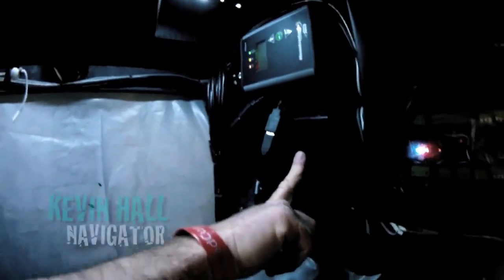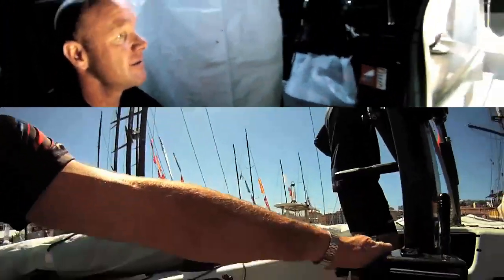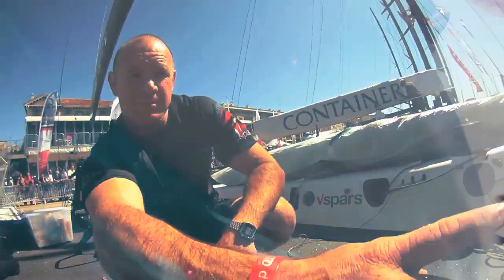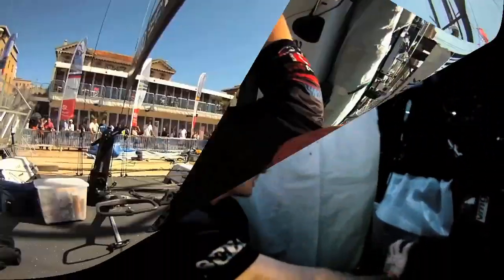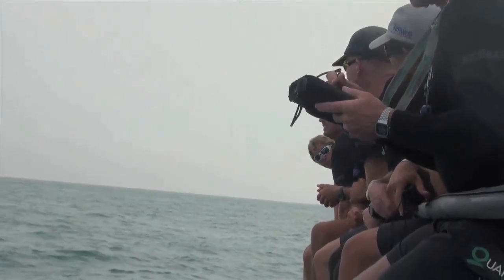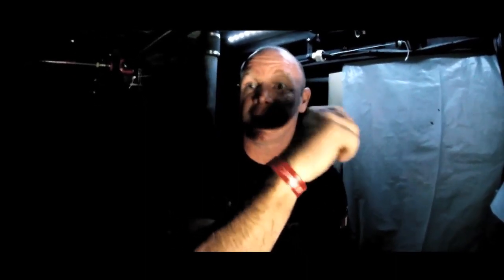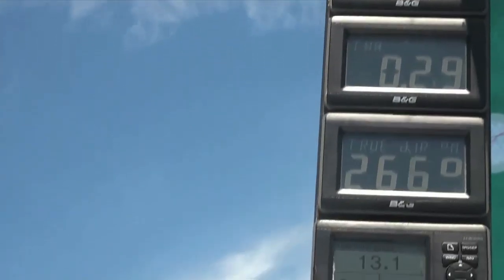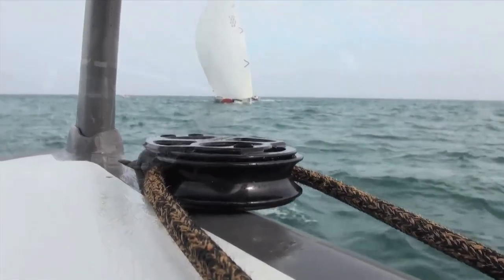Audi MedCup 2011 - Marseille - Kevin Hall ~ Systems ~ Part 2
Navigator for Quantum Racing talks about the systems onboard ~

Produced by Keith Brash for Quantum TV